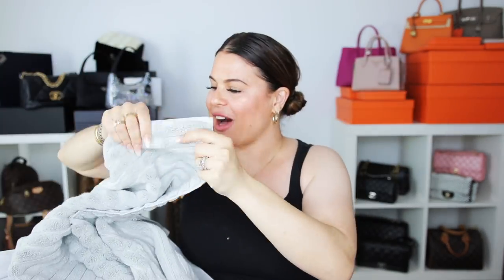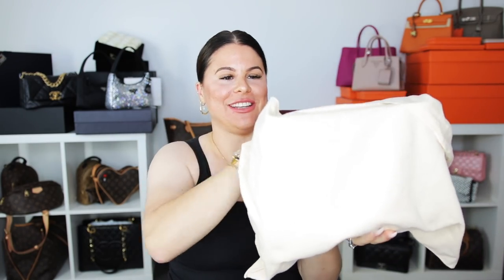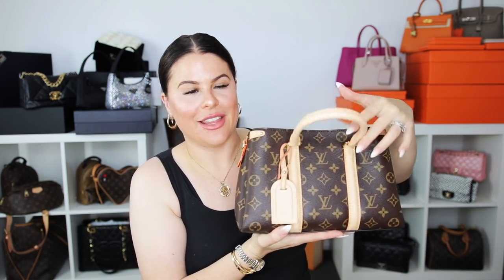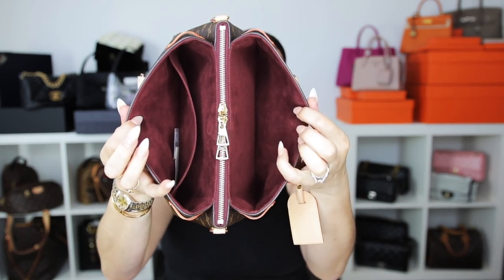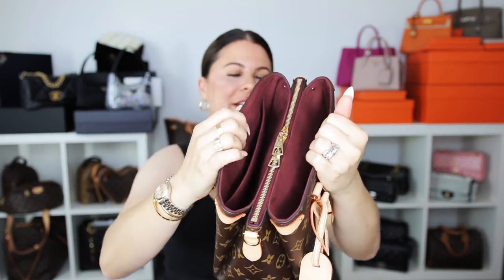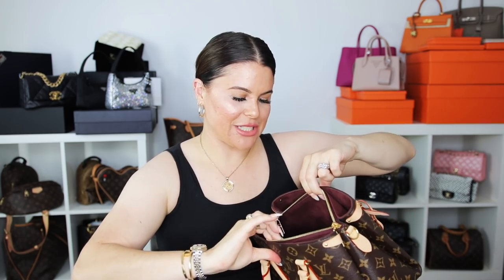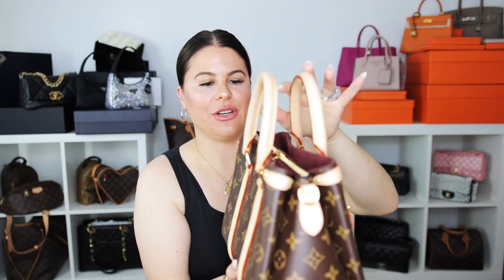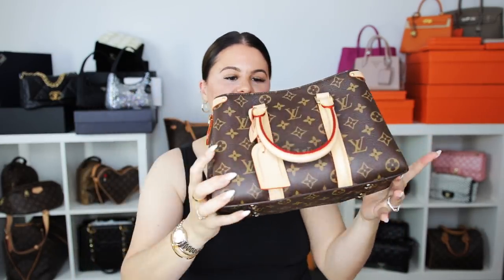LOUIS VUITTON BAG UNBOXING BUT IM NOT SURE?? | Jerusha Couture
OEKO-TEX® certified. Free of harmful heavy metals and irritating chemicals.
Turkey, which is famous for its fine, premium, long-staple cotton.

JERUSHA COUTURE
SYDNEY, NSW
AUSTRALIA

▶︎SKIMS TANK
▶︎GOLD CHAIN
▶︎ANA LUISA
▶︎GOLD CHAIN BRACELET
▶︎CARTIER LOVE BRACELET
▶︎CARTIER JUSTE UN CLOU
▶︎CARTIER LOVE RING
▶︎TIFFANY & CO RING

If the item was gifted it will be listed with an * or any items I state as gifted. Strictly All opinions are my own. you so much babes😘card